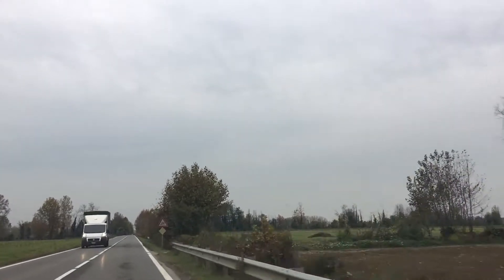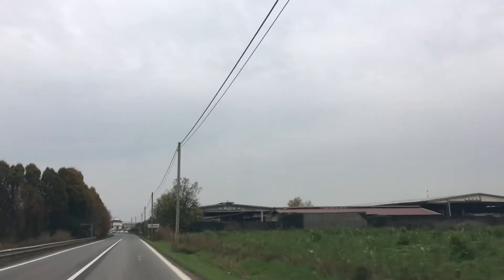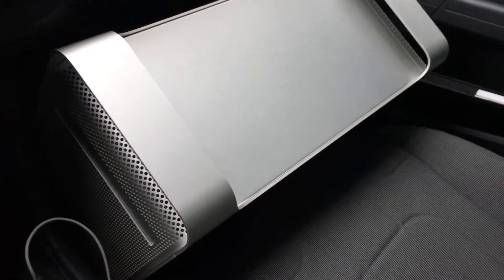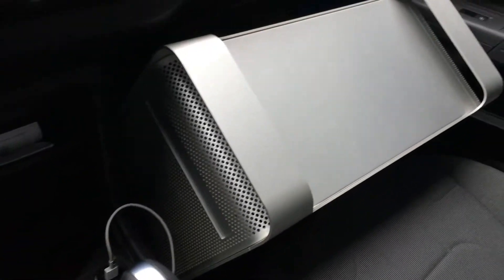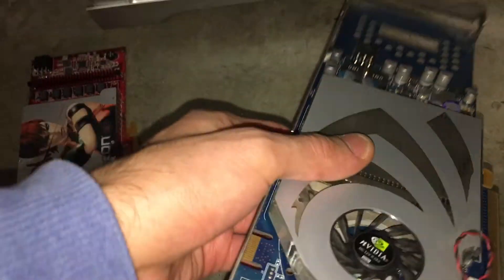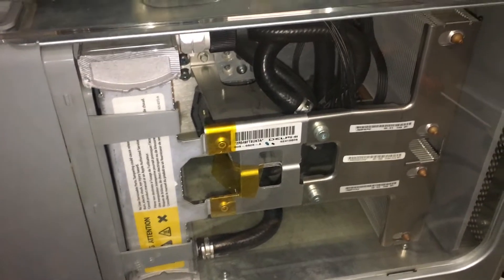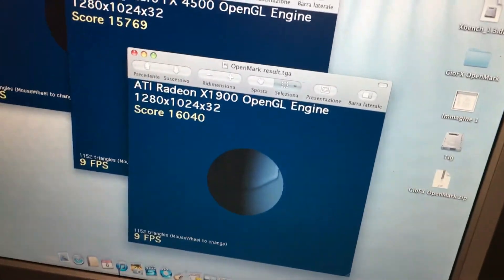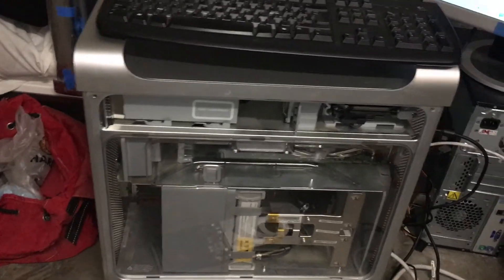Apple Power Mac G5 QUAD Pickup VLOG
Slightly different video this time around. I saw a local ad for a G5 Quad at a reasonable price and immediately rushed in the car to pick it up. Fortunately the LCS is still in good condition, and I even found quite a surprise in the graphics card department.

I made a couple of mistakes when naming the cards, my memory doesn't work well with 4-digit numbers... Also, the only aftermarket (retail, non-OEM) card available for the Quad is the Radeon X1900 GT, all the other ones are CTO-only from Apple.